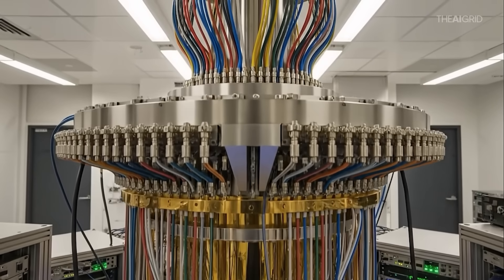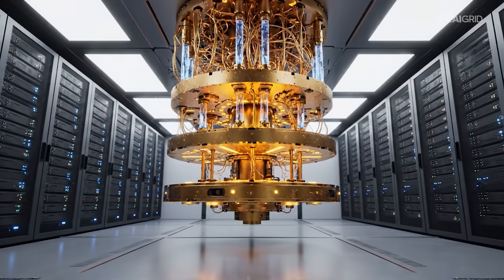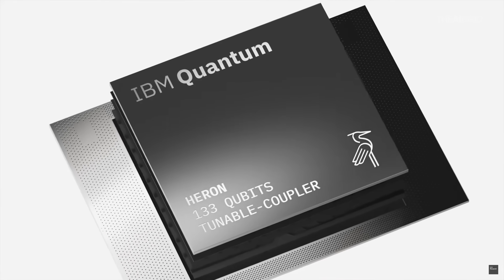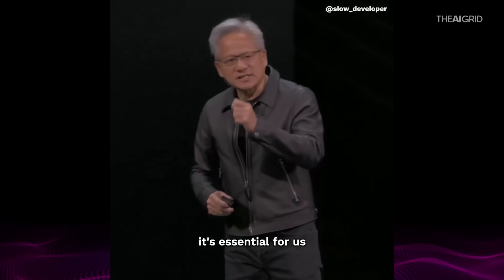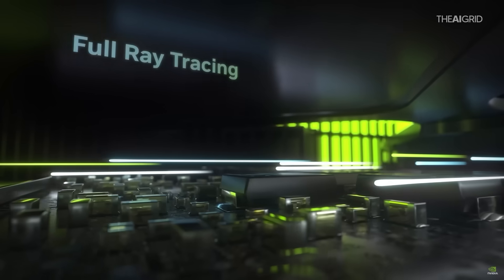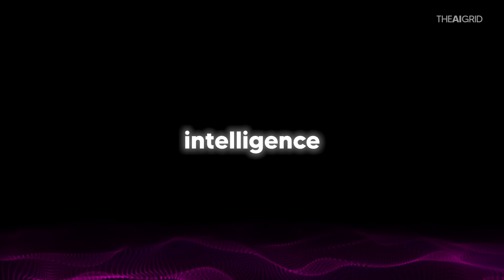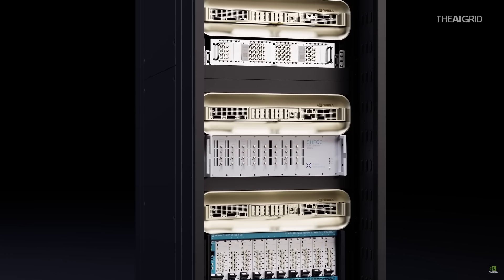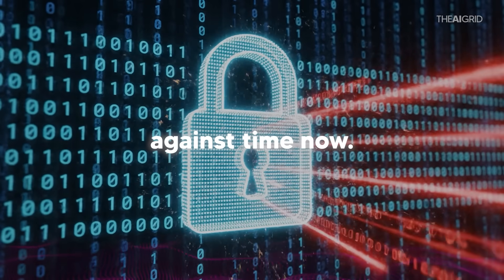The Future of AI Just Shifted — Thanks to NVIDIA’s Quantum Link.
Music Used